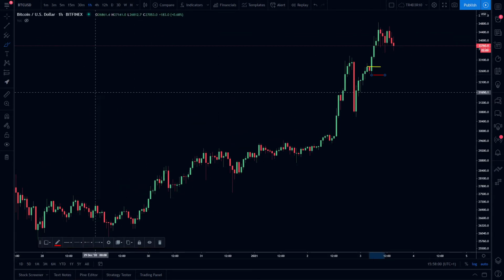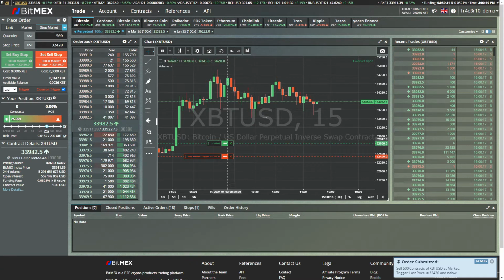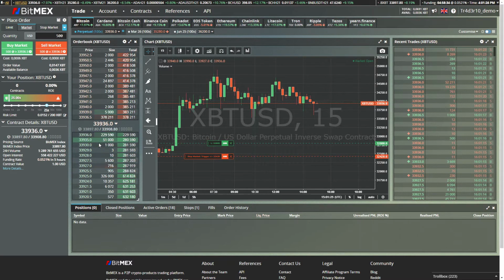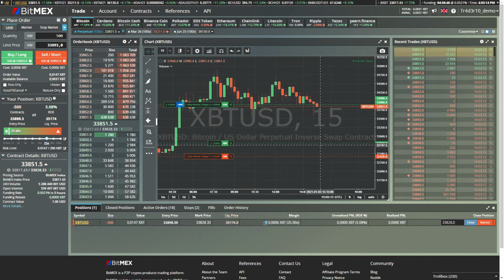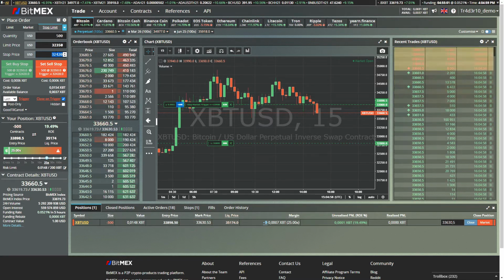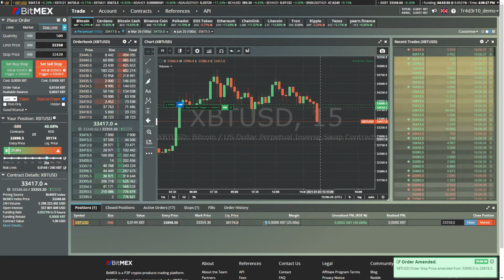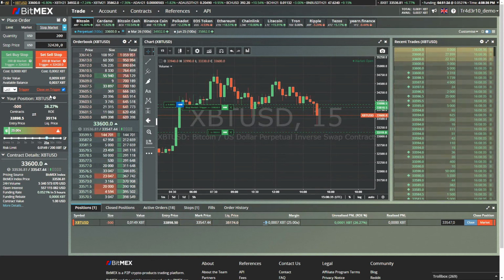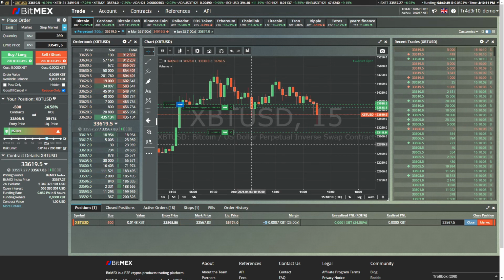Trading order types - Introduction to Trading - Part 7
In this video, TR4D3R10 explains the difference between order types with some live examples using Bitmex.

There are usually people around to help if you have any questions.